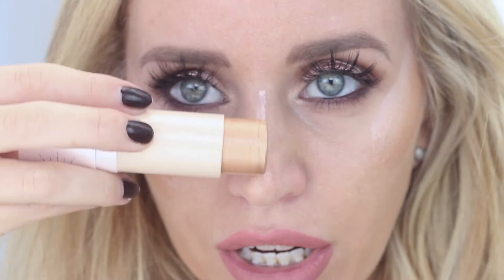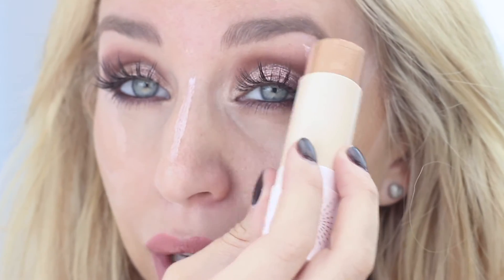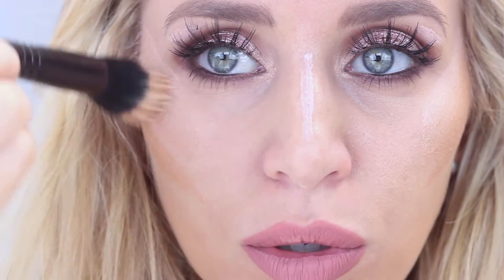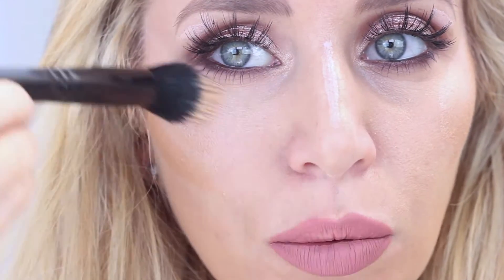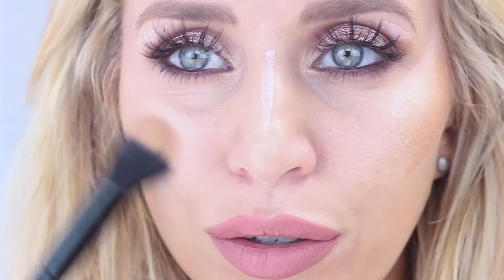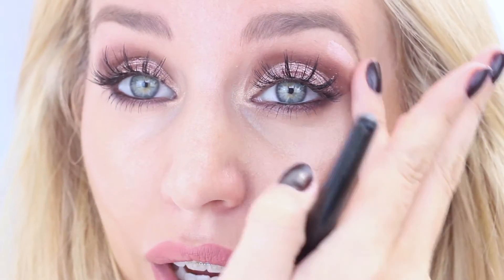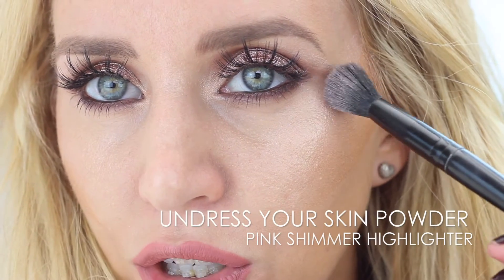How to use the Ombre Shimmer Stick | MUA Cosmetics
Add beautiful shimmer and shine with MUA Luxe's 3 shade ombre highlighter. The stunning 3 tones, designed to compliment each other in this creamy formulation, are easily blendable and versatile. Apply to areas on the face and body to add a subtle and glamorous gleam accents and highlight of multitonal light.

MUA Tip: Use with MUA’s Strobe and Glow for ultimate strobing!